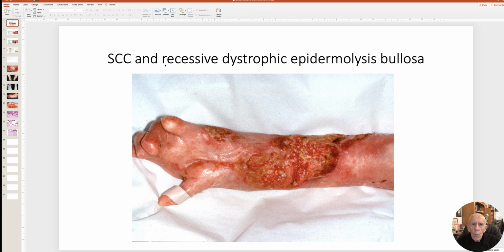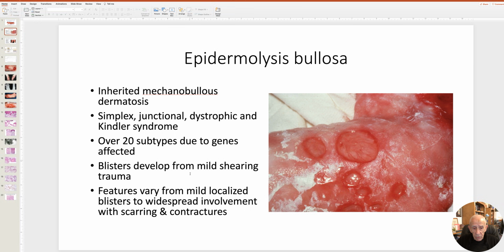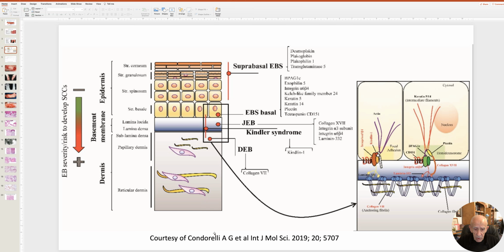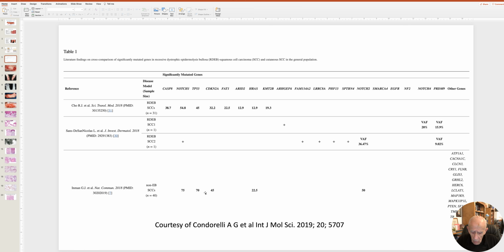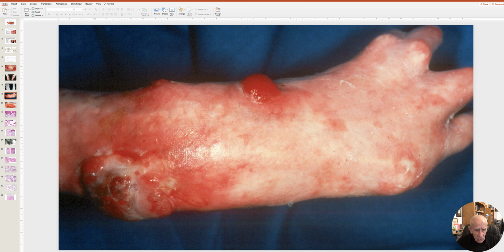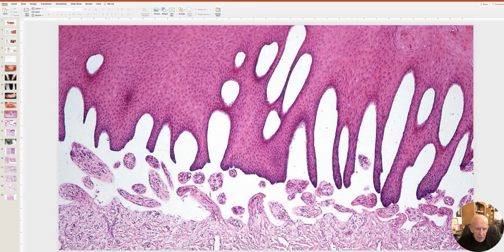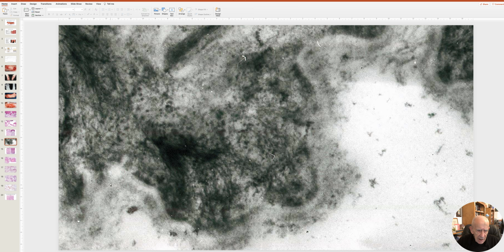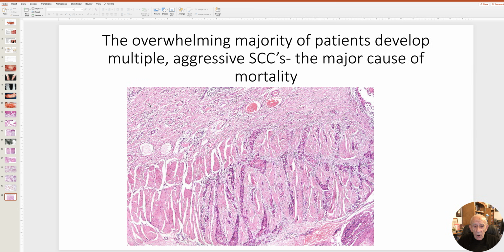EB with SCC McKee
An over view of RDEB and SCC